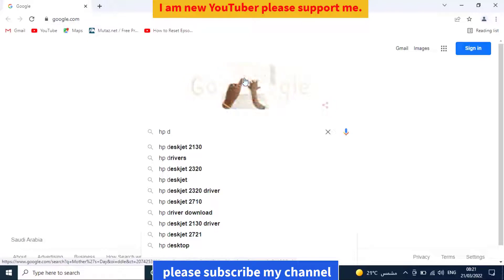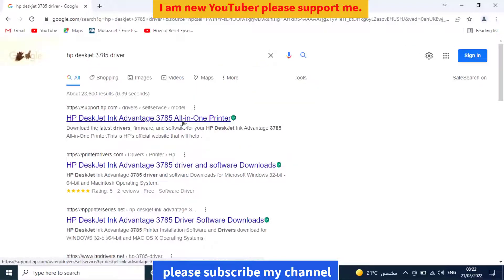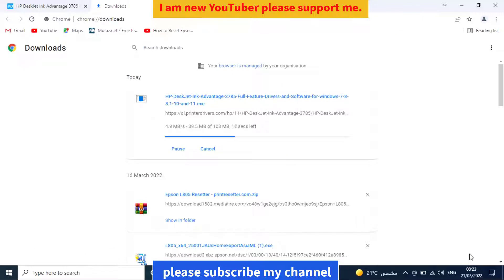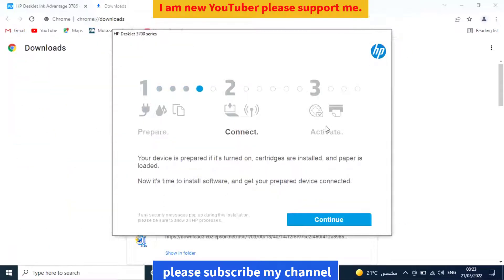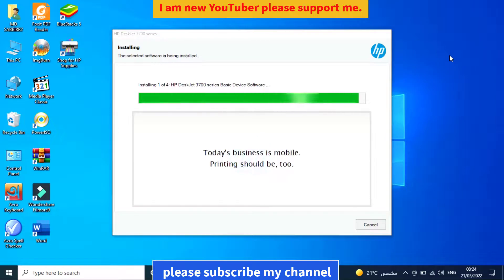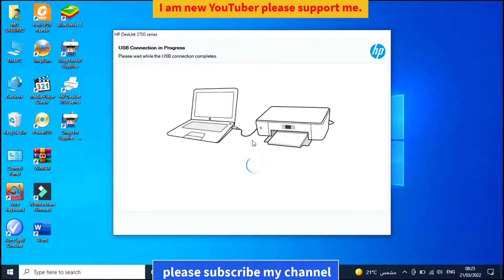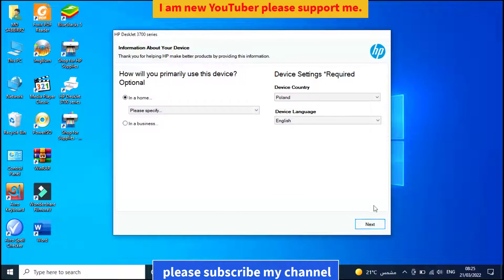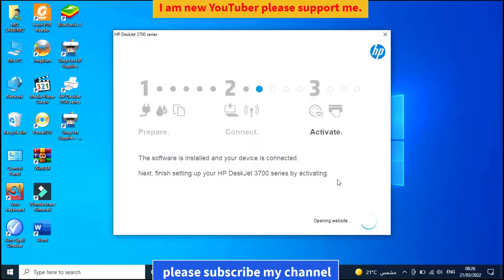HP DeskJet Ink Advantage 3785 All-in-One Printer Driver download and install & setup for free 2022.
hp ink advantage 3785 all in one printer
hp ink advantage 3785 printer,
hp ink advantage 3785 printer setup
printer,hp deskjet ink advantage 3775
hp officejet ink advantage 3835 all-in-one printer
hp ink advantage 3785 printer driver setup and install.
deskjet 3700 driver download,
hp deskjet ink advantage 3785 driver install
instalar impresora hp deskjet ink advantage 3755
hp deskjet ink advantage printer driver setup